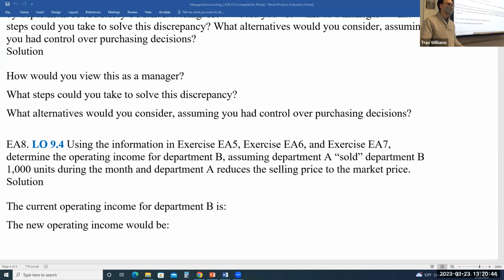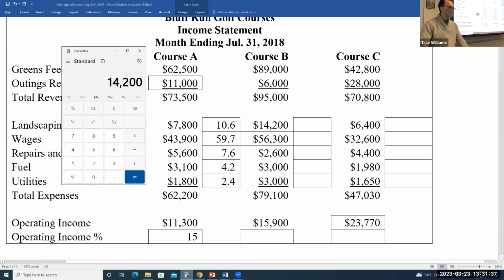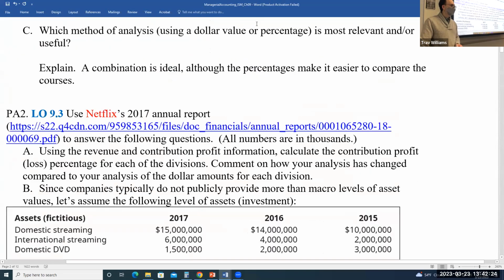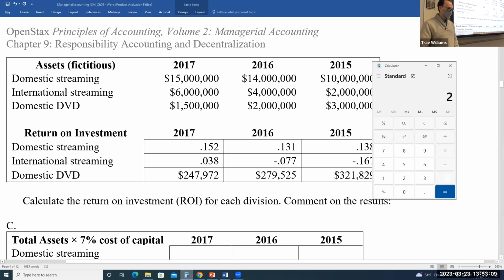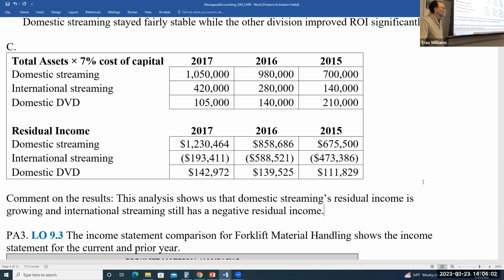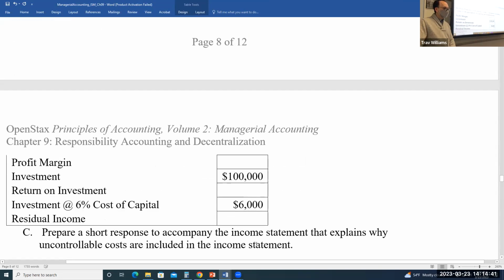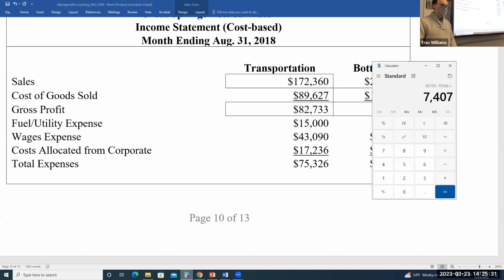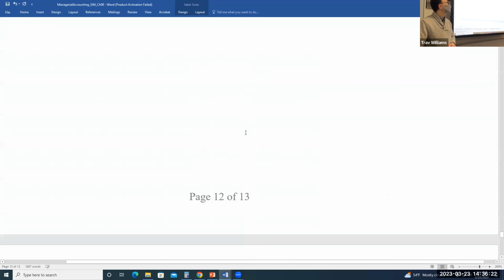Managerial Accounting Lab - Chapter 9, Part 2